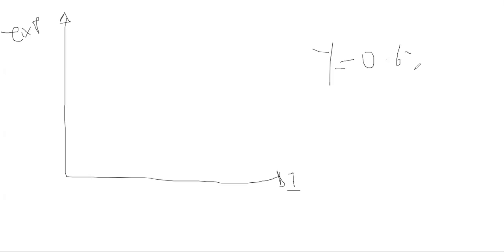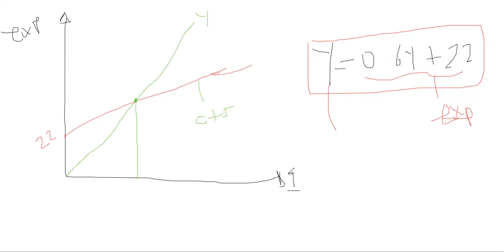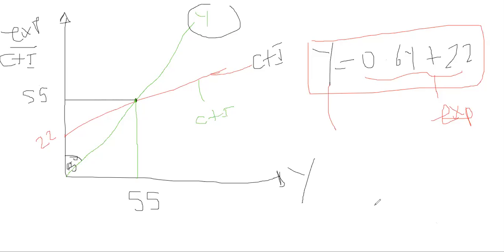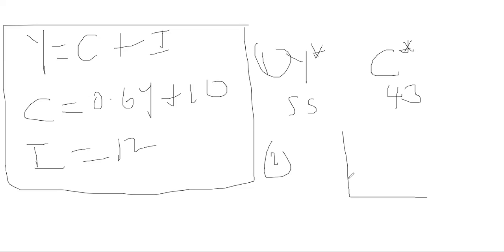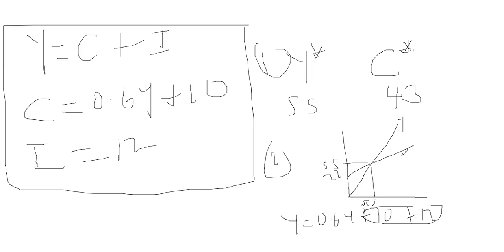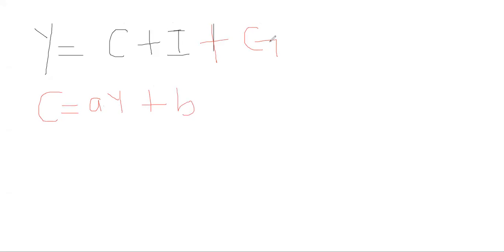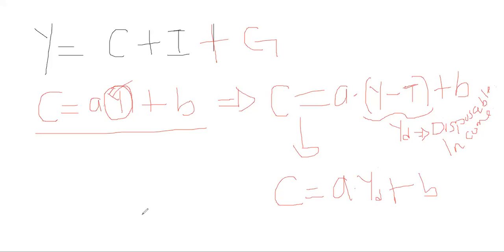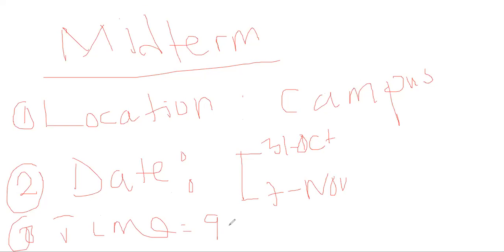LECTURE 6 PART 3